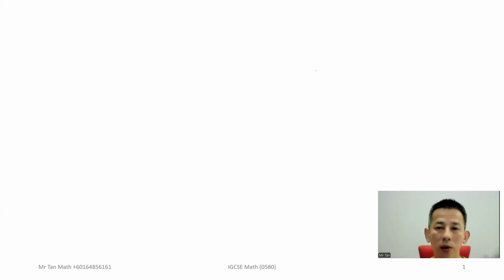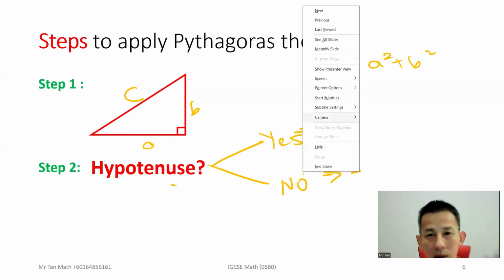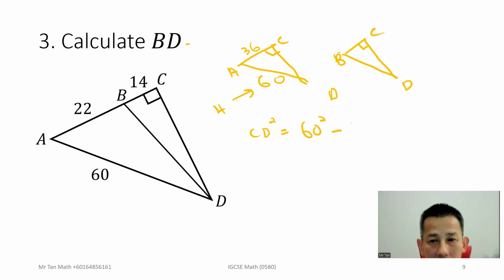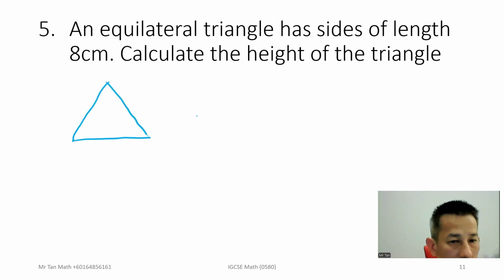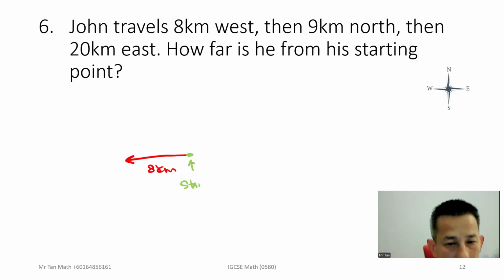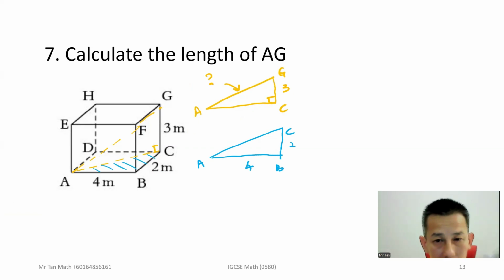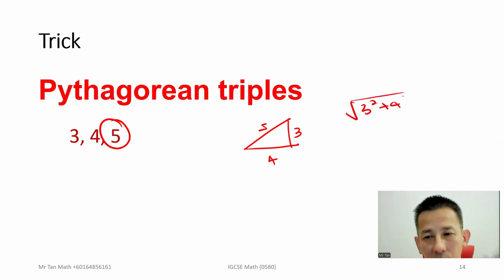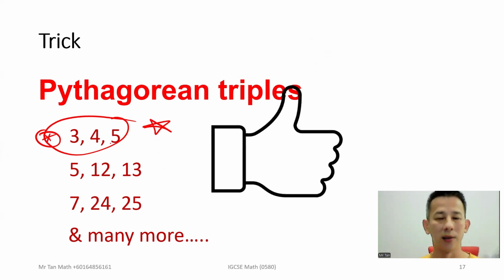How to apply Pythagoras Theorem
Pythagoras theorem is easy to learn during class but you may find it challenging to apply.